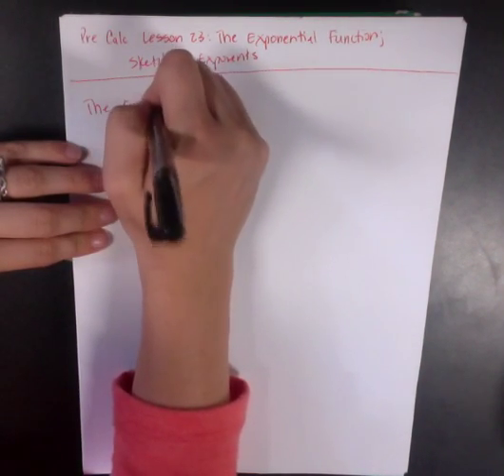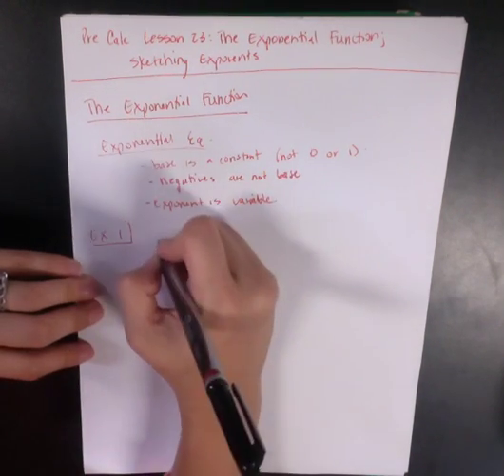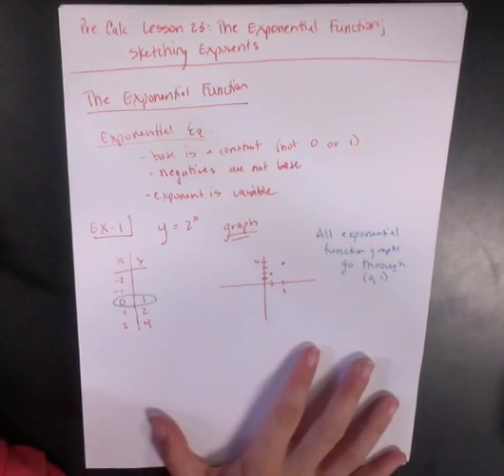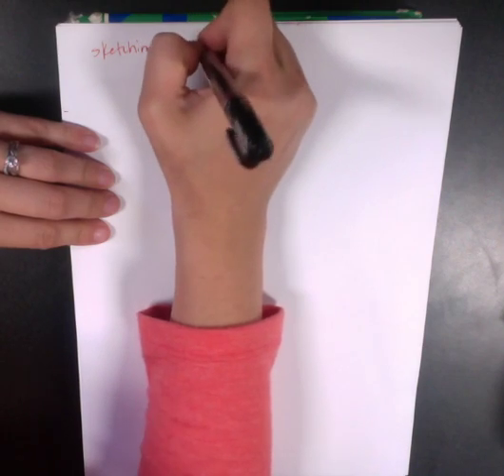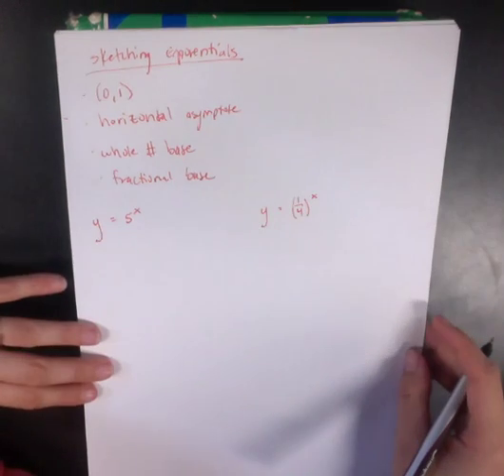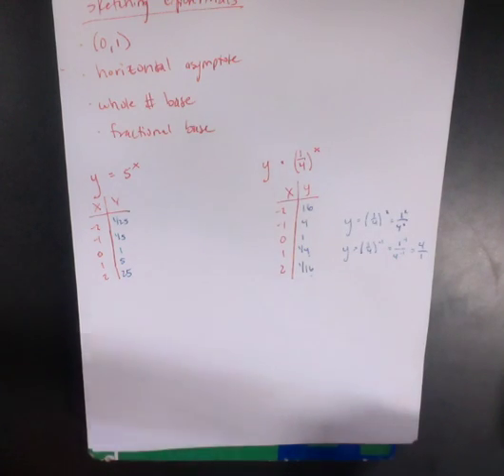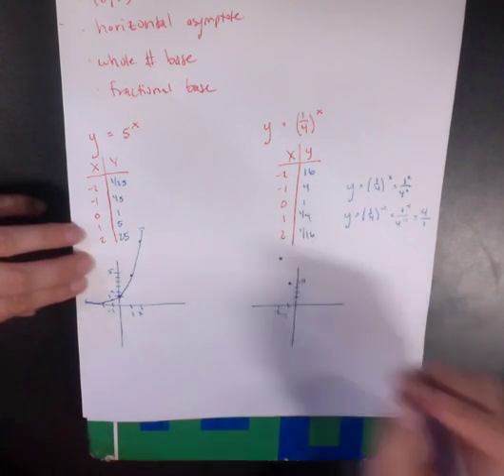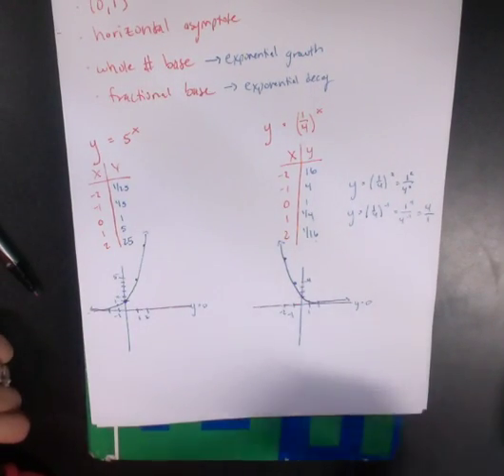PC Lesson 23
The Exponential Function; Sketching Exponentials